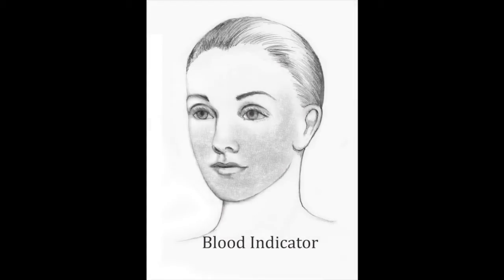Biological Intuitive John Kortum and Blood Indications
John Kortum shows how to perceive a blood ingredient ratio indicator.